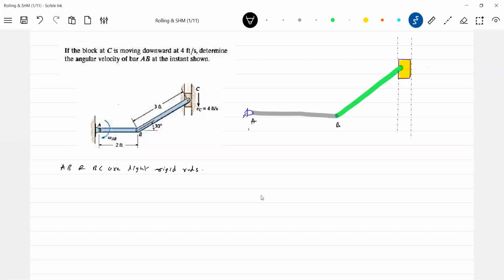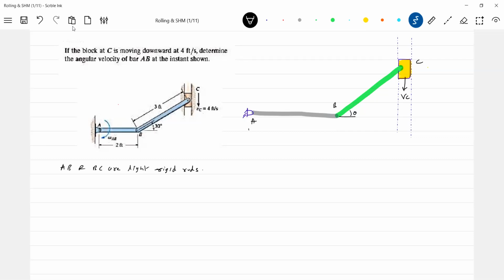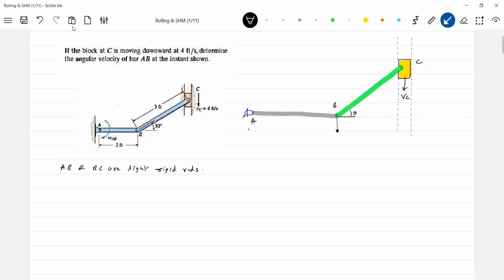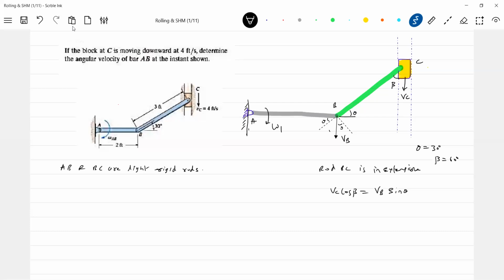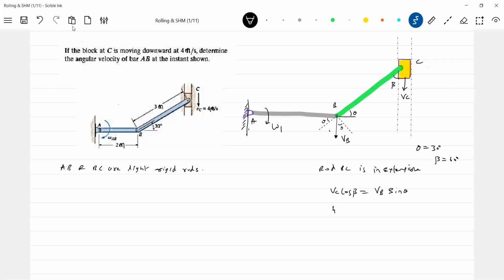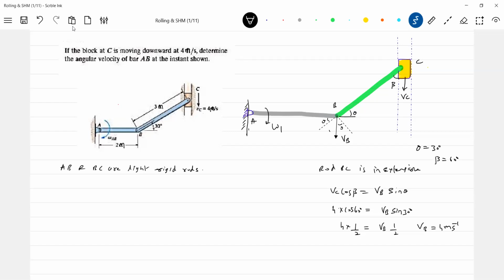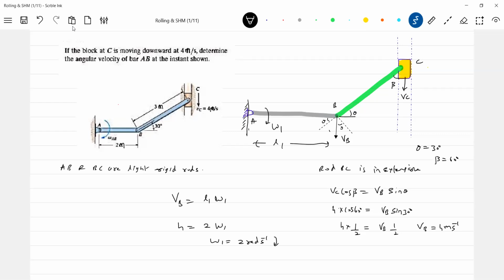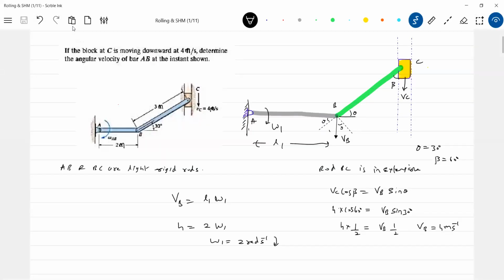9) Rotational Dynamics| Two identical slender rods AB and BC are connected by a pin at B .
The end A of rod AB is hinged  and the end C of rod BC is connected to the block as shown . The block is constrained to move vertically down with a velocity V. The rod AB is horizontal and rod BC makes an angle with horizontal. The assembly rotates in a vertical plane under the effect of gravity and a velocity of block . Find the angular velocity of  rod AB.

Physics ||  JEE Main | JEE Adv |